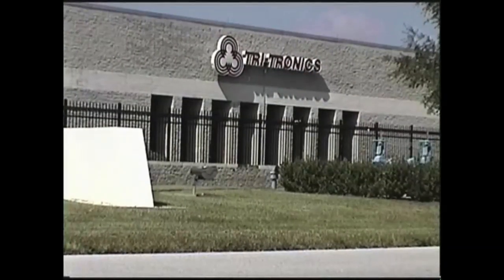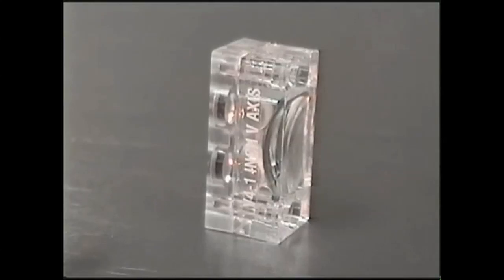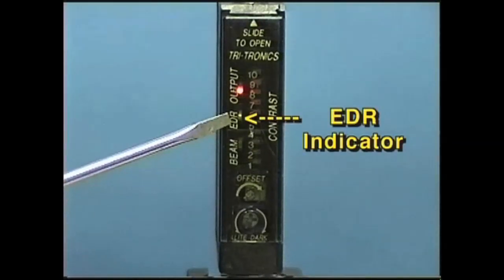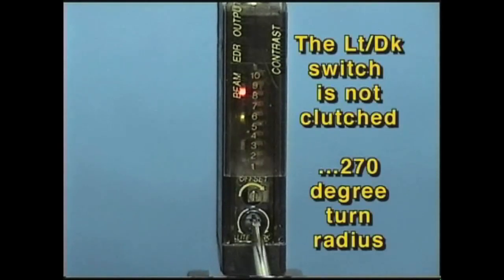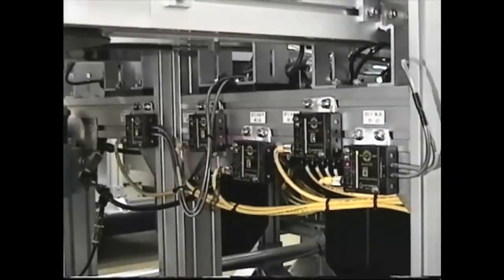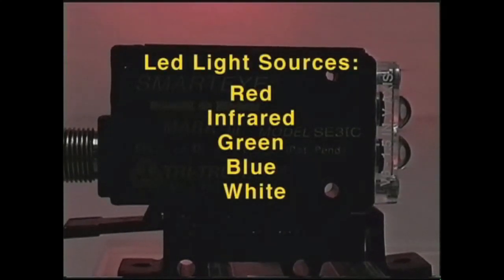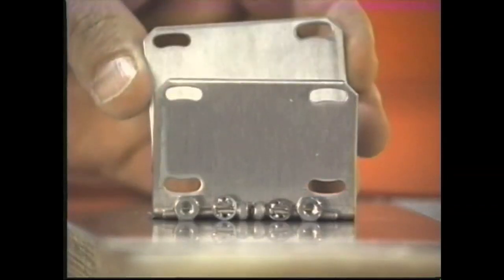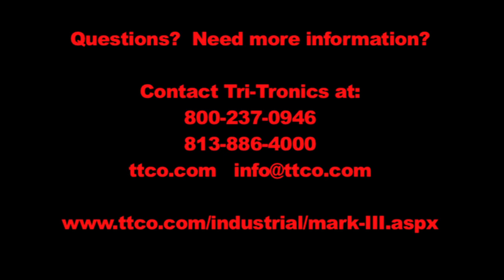MARK III: Overview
This video provides an overview of the features, functions, specifications and accessories for the Smarteye Mark III high performance miniature sensor.

CONTACT TRI-TRONICS TO DISCUSS YOUR SENSING APPLICATION, WE LOVE TO HELP!

Tri-Tronics Company
USA